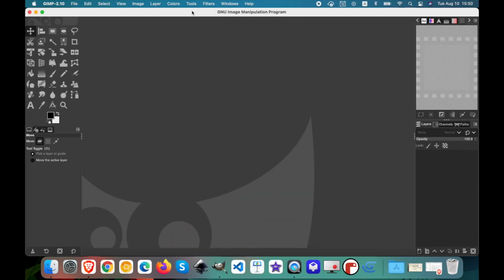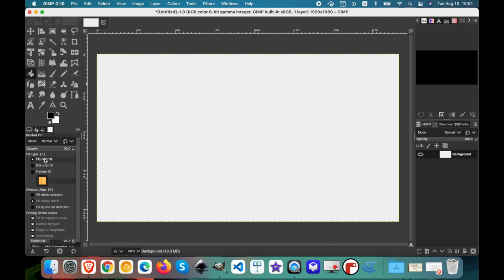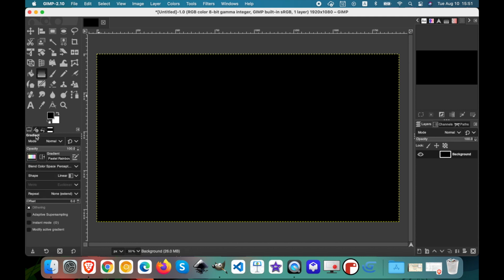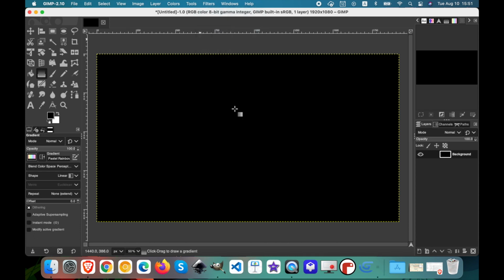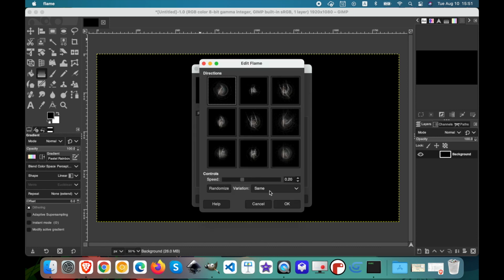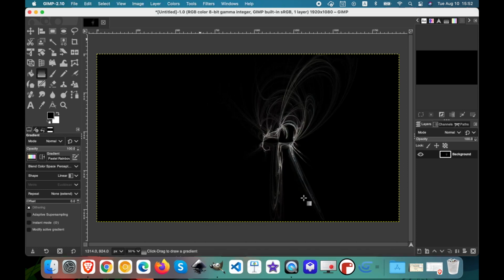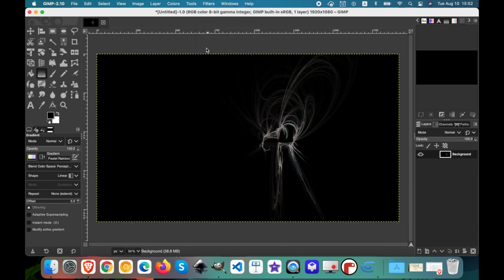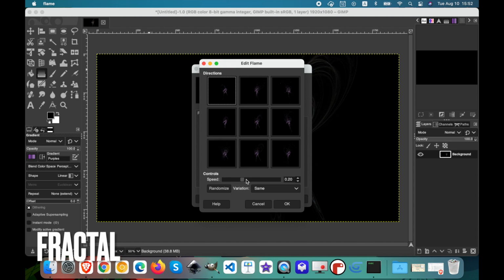How to Make Fractals in GIMP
You can make interesting digital abstract art in GIMP that can be used for presentation backgrounds, wallpaper, or whatever.